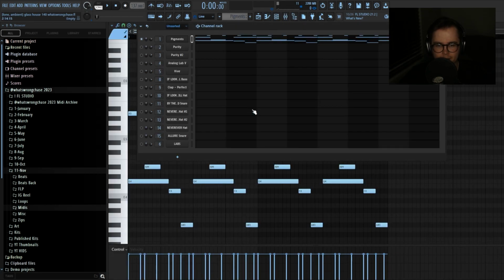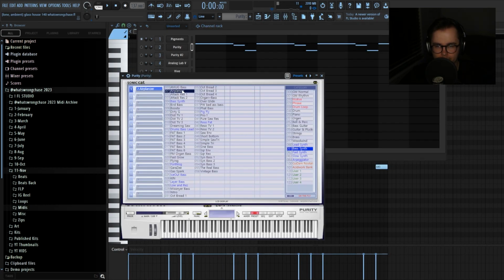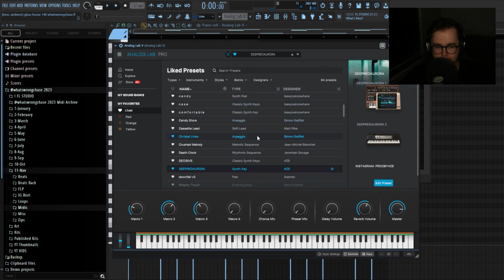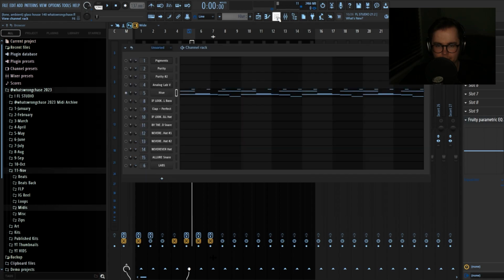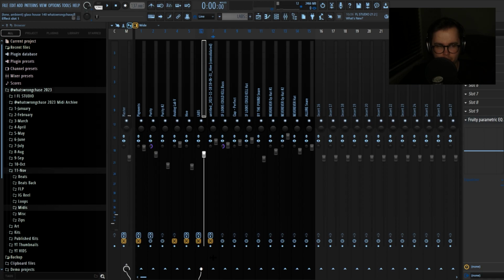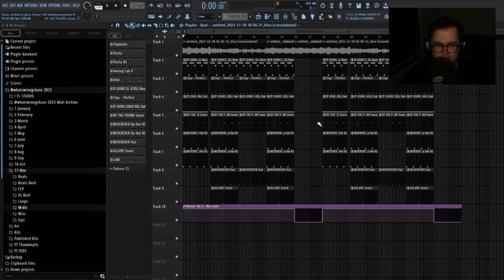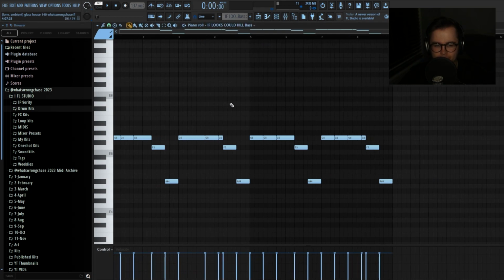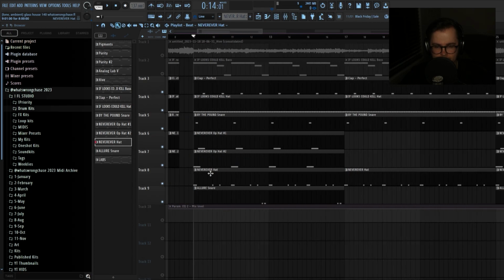HOW TO MAKE EUPHORIC BEATS FOR DESTROY LONELY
3k Drum Kit OUT NOW!!

Time Stamps
0:00 Preview
0:17 Intro
0:40 Melody Breakdown
5:15 Full Melody
5:52 Drums
7:02 Hi Hat Sauce (MUST WATCH!!)
8:45 Outro + Full Beat